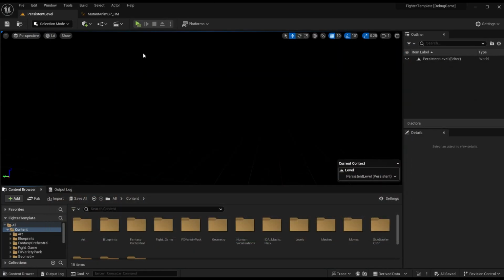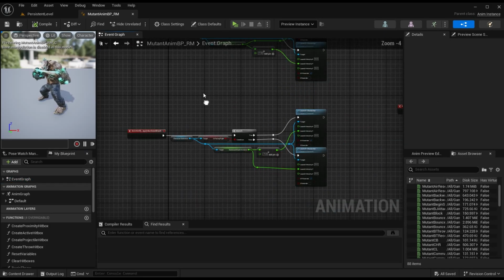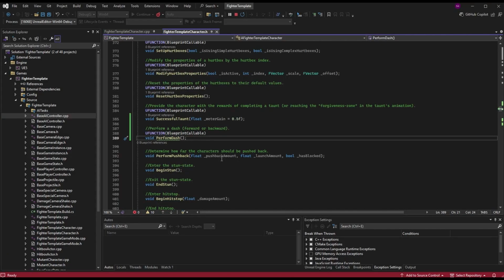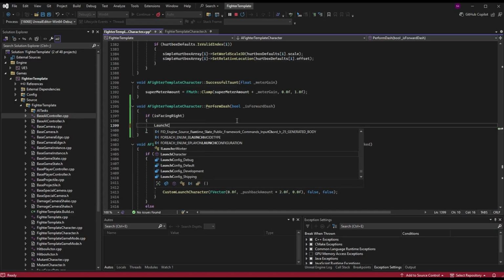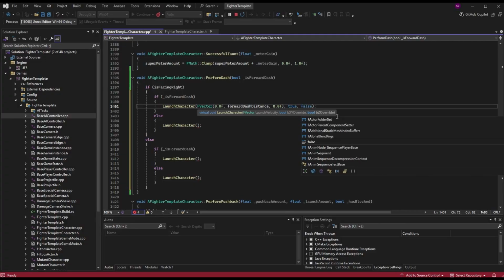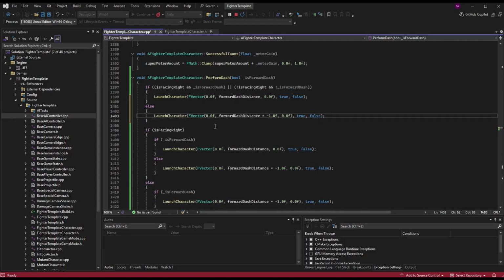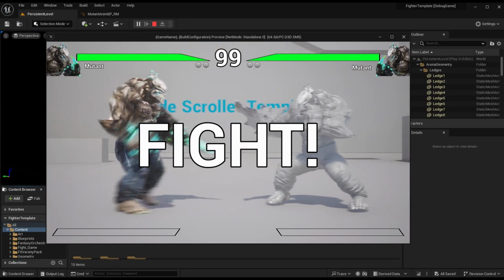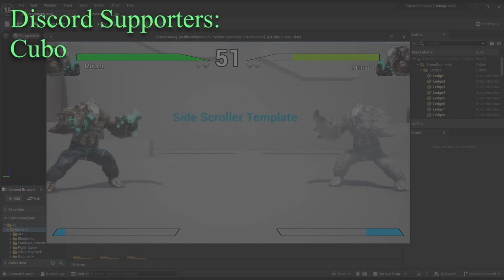AnimBP Upgrades (Part 6) | How To Make YOUR OWN Fighting Game | UE4/UE5 & C++ Tutorial, Part 302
Here is the three-hundred and second installment of the Unreal Engine 4/Unreal Engine 5 and C++ Fighting Game Tutorial series. In this episode, I go over converting Animation Blueprint logic to C++ code, improving dashes, and cleaning up the AnimBP.

A HUGE THANKS TO:

► Character Avatar: Edo.
► Intro Video: Pedro J. Burgos (@Shadow_Magnus).